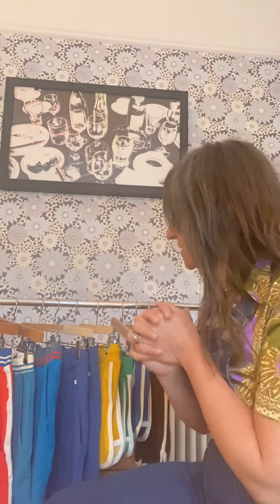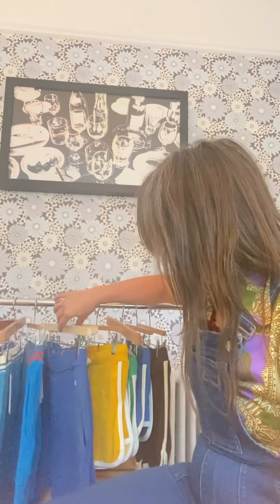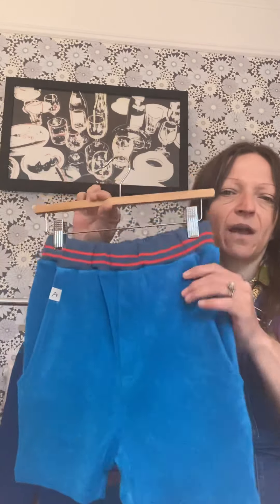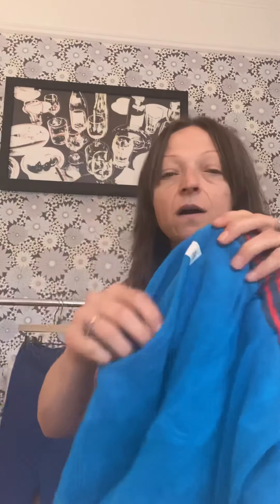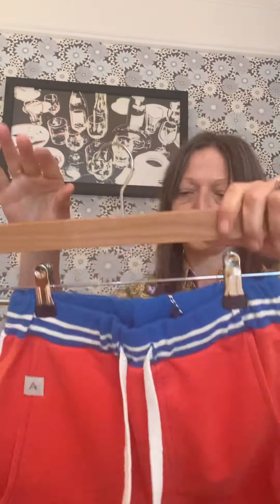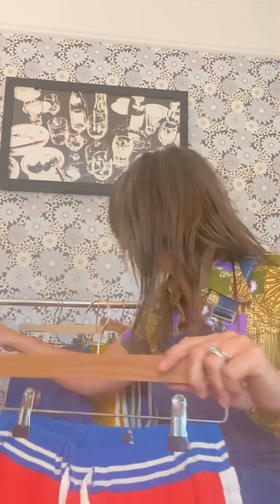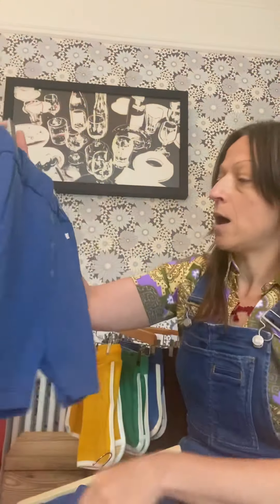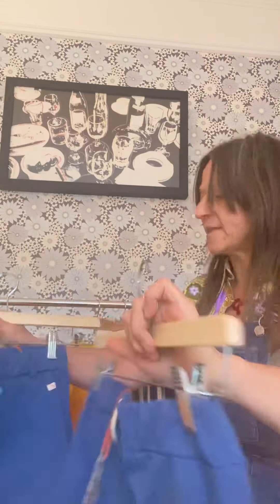Friday Five #6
Weather is warming up so showing you our shorts this week that often don't look so great on the website but are in fact bloody awesome!